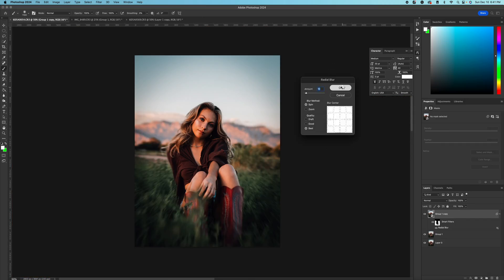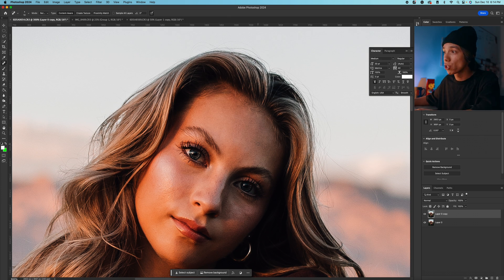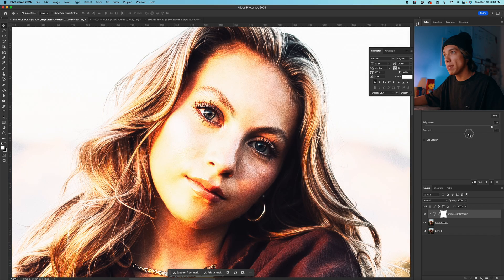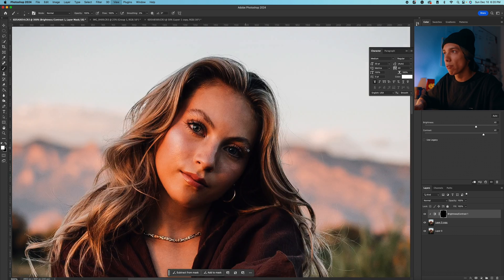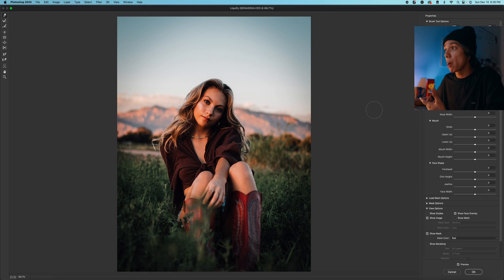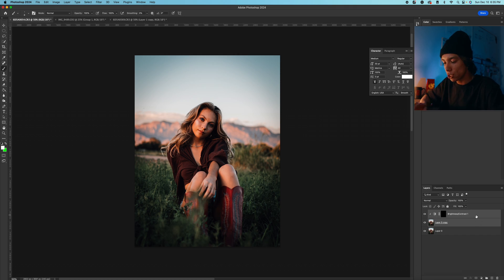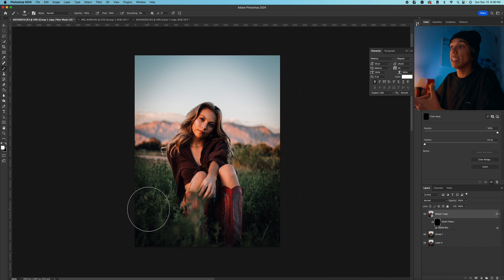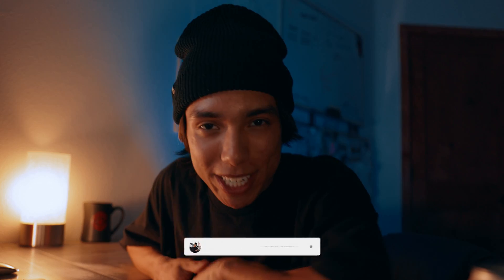4 EASY Tricks to SPICE up Your Portrait Photos! (Photoshop Tutorial)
Code "SEBBYCOFFEE23"

Today I'm showing you 4 easy tricks I use in Photoshop to spice up my photos and make them look perfect! Great for beginner photographers/editors. I'll be going over retouching and removing objects, eye enhancement, moving shapes with liquify, and adding a stylistic radial blur to your background to mimic the look of an anamorphic lens! Hope you learn something new!

Have questions? Want more insight into how I do what I do? Book a 1:1 call with me using Intro

🎥GEAR I USE:
Main Camera
Main lens
Secondary/Backup Camera
Compact Vlogging Camera
Mic used for all videos
Drone (can be flown anywhere)

Chapters
0:00 Intro
0:14 Initial Photo Editing
1:08 Touch Ups and Retouching
3:01 Eye Enhancement
5:42 Liquifying Shapes/Hair
9:19 Stylistic Background Blur
12:41 Final Image

A SEBBY CLEMENS VISIØN